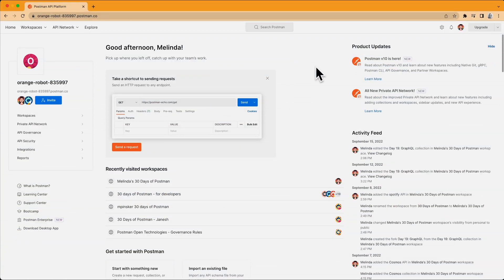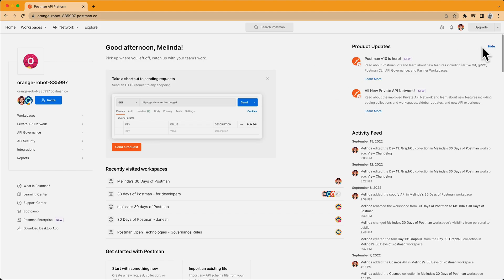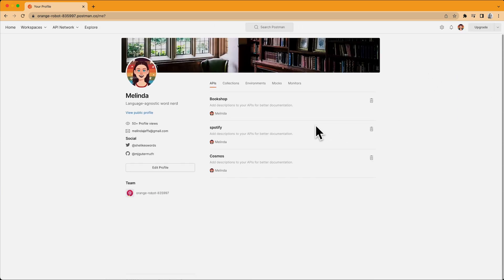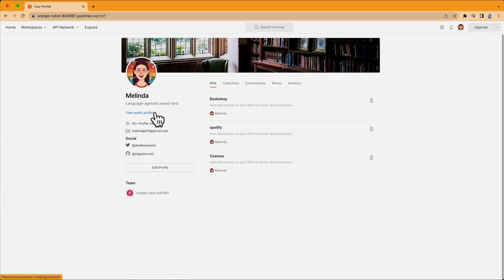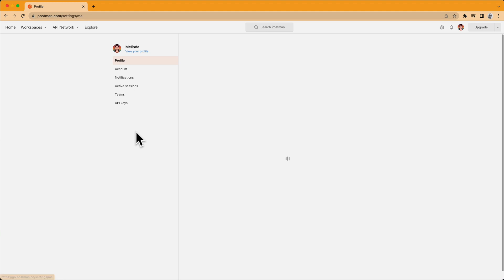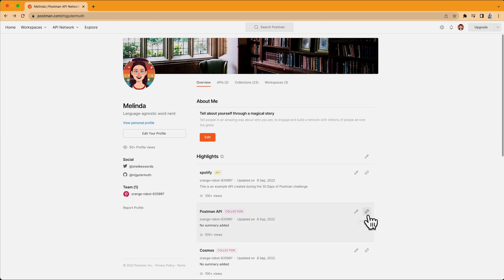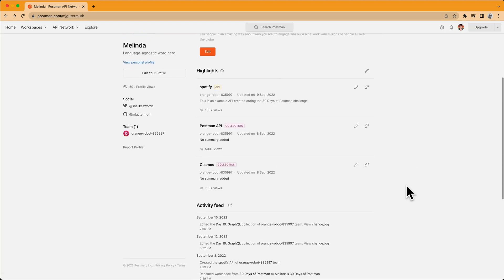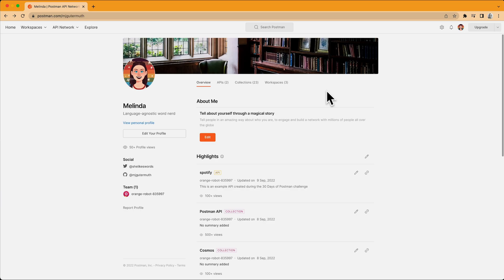Customize Your Public Profile | Postman Level Up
Update and customize your user profile page to showcase your contributions on the Postman API Network.